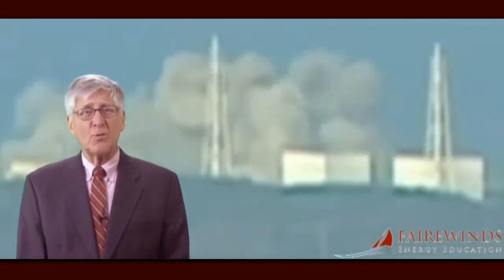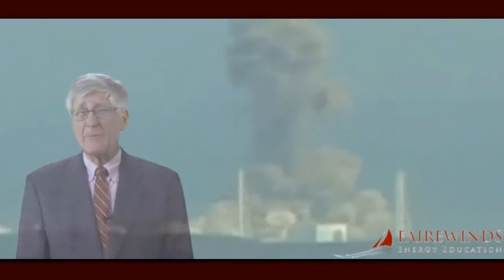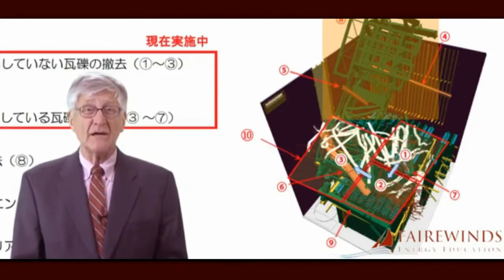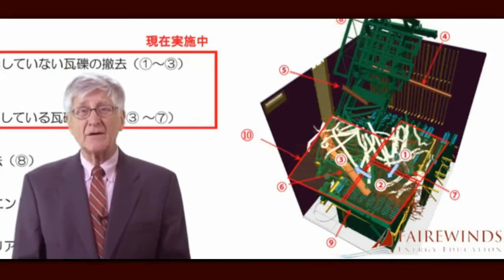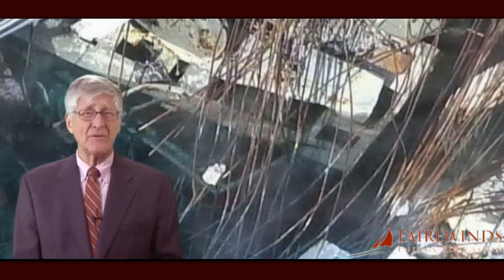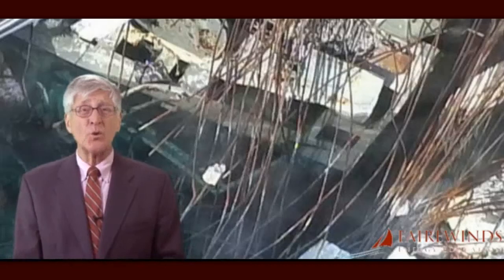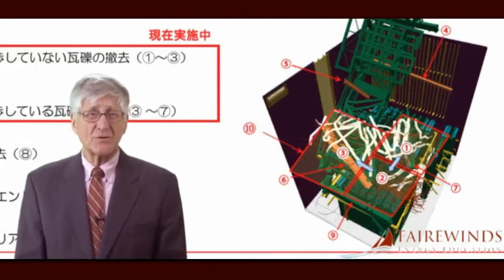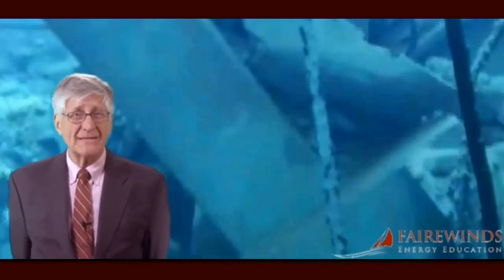Gundersen: New Report Shows 50 tons Of Rubble Fell In Unit 3 Pool, "Removal of Fuel Cannot Exist"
TEPCO released a report entitled, TEPCO's Fukushima Nuclear Power Plant Roadmap, that contained some astounding information regarding Unit 3. Follow Fairewinds Energy's Arnie Gundersen as he shows you the 35-ton refueling bridge that fell in the Unit 3 spent fuel pool during the Unit 3 detonation explosion. Do the math. The bottom line here is that TEPCO has just acknowledged that at least 50-tons of rubble has fallen on top of and into the spent fuel pool in Unit 3. What does this 50-ton pile of debris mean to the Unit 3 spent fuel pool and its cleanup?